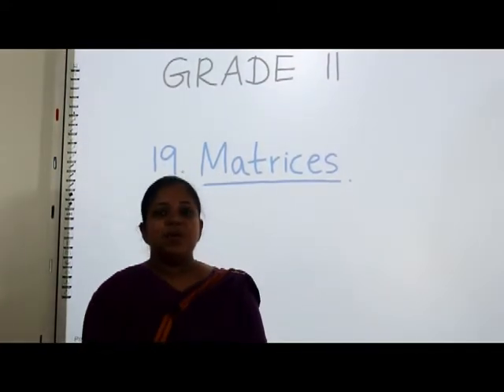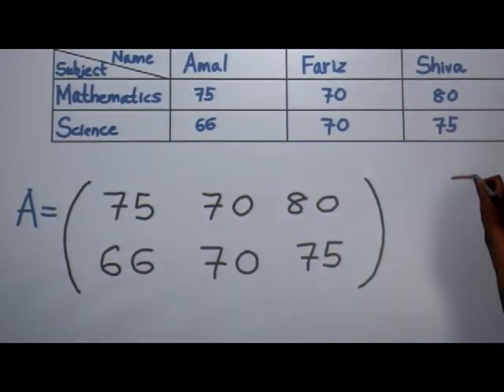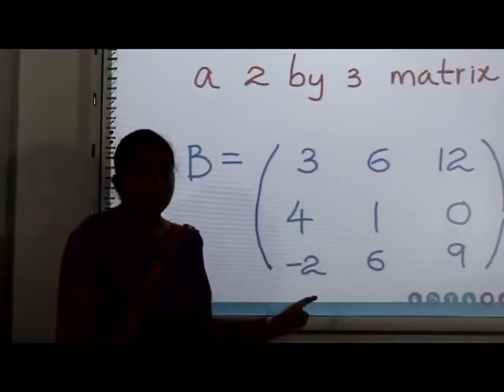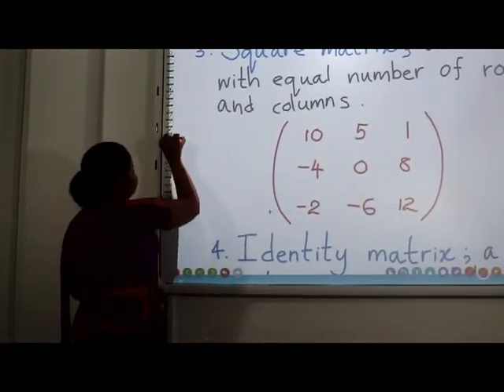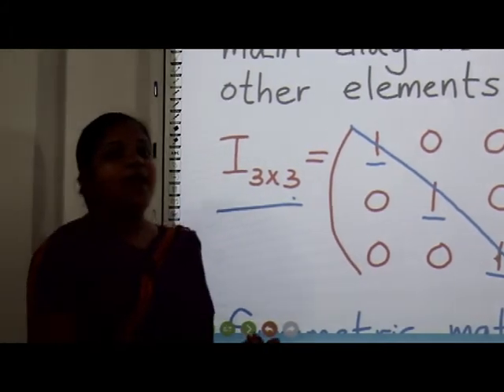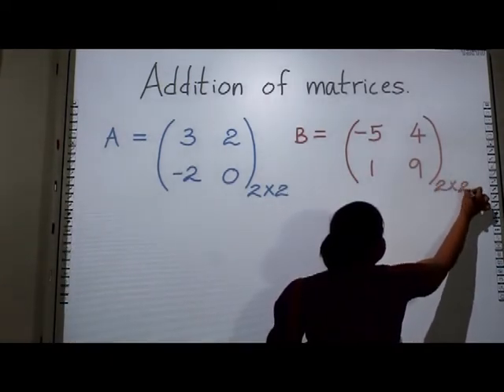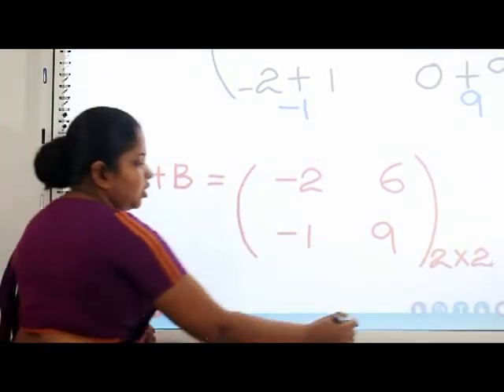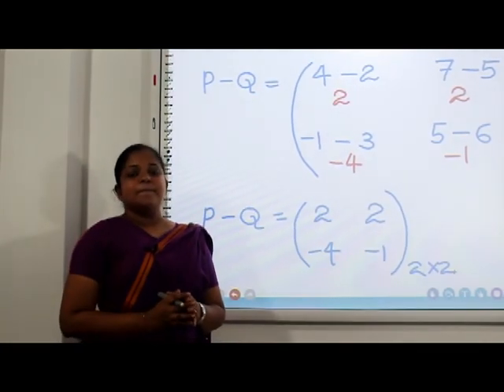Mathematics - Grade 11 - Matrices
By Mrs. Gayathri Kahadagama